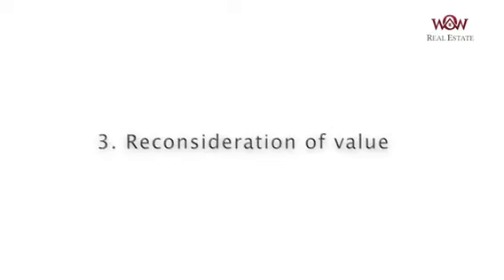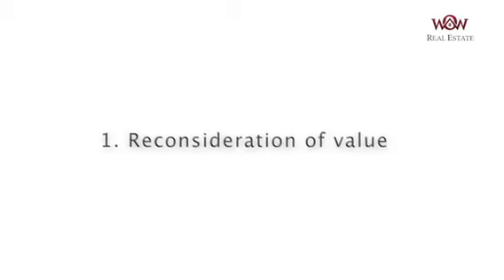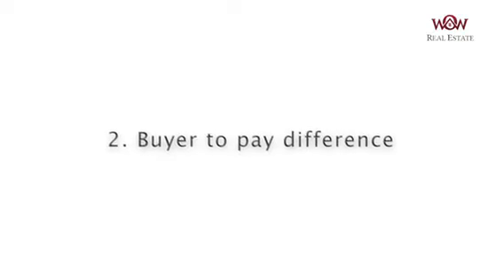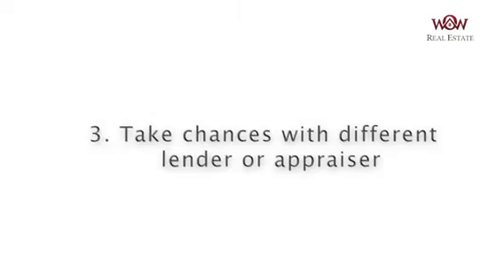Appraisal comes in under contract price, what to do???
What do you do if your appraisal comes in under asking price? Carlos explains what your options are!